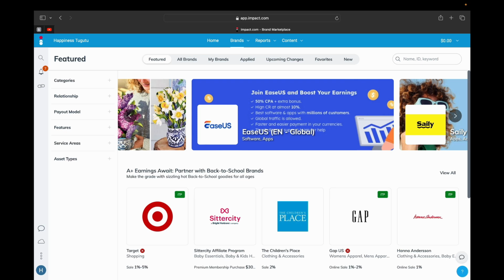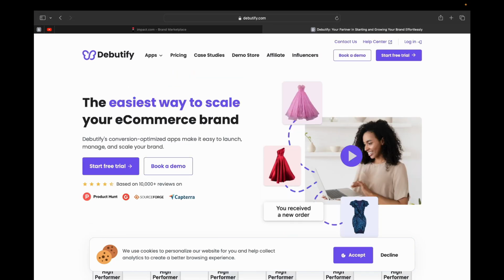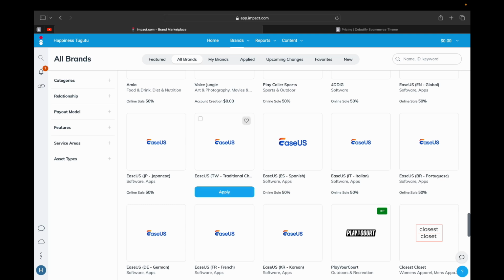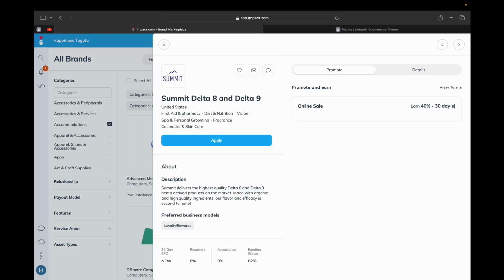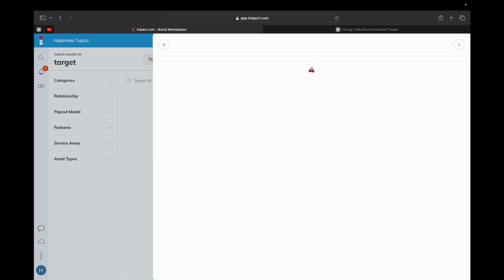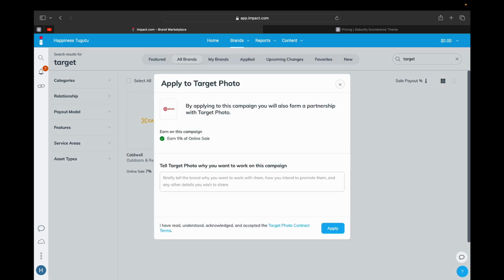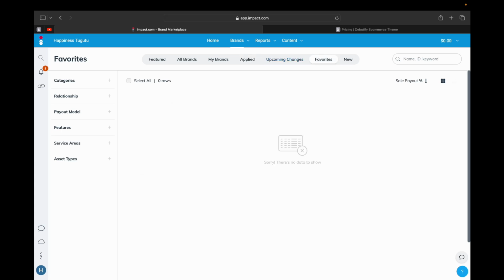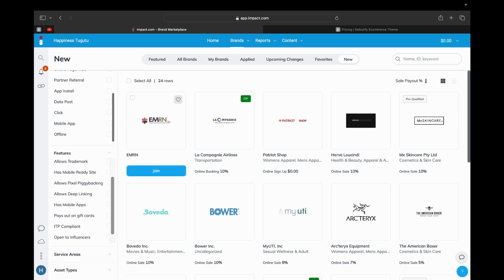How To Create Affiliate Links On Impact.com | STEP BY STEP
Hey guys!
In today's video. I am going to show you step-by-step how to create affiliate links on Impact Radius, which is an amazing affiliate marketing platform that I've personally used to generate a passive income.